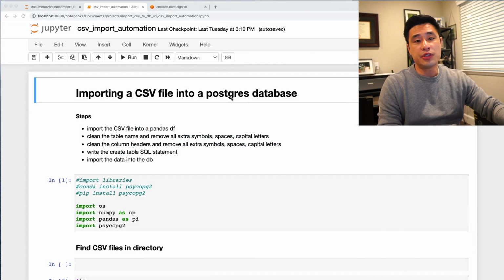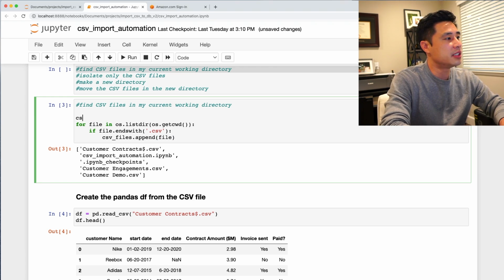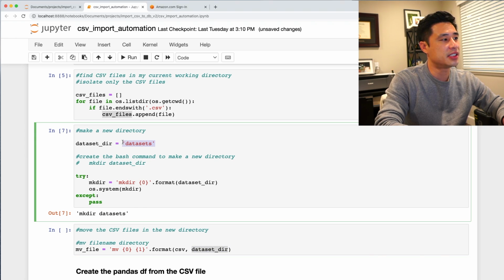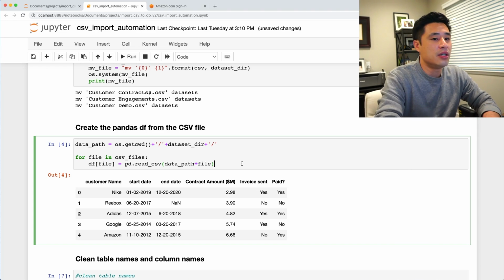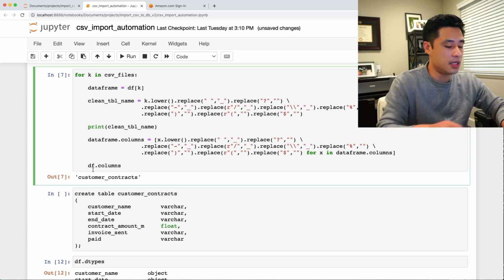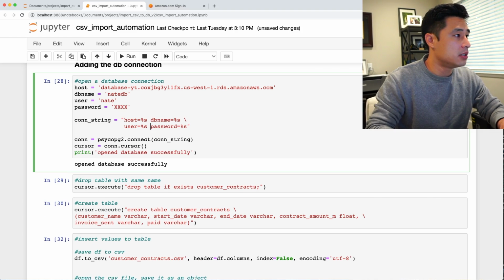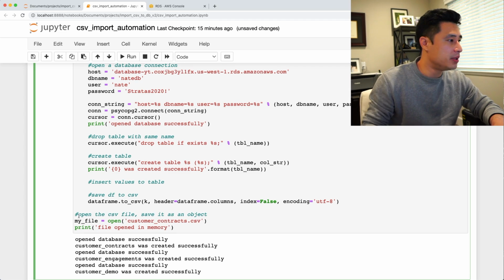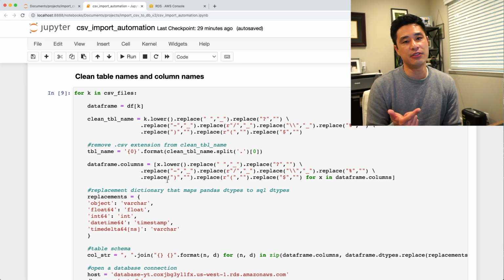Automating Your Data Science Tasks In Python (importing CSV files to database AUTOMATION TUTORIAL)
This is part 2 on automating the import of CSV files to a database - a common data science task . In this video, we'll take our python script from part 1, which manually imports a CSV/Excel file to a postgres database, and completely automate the script so that it can import multiple files without the need to edit the code. You'd essentially be saving hours of work.

Importing CSV files to a database is a common task needed for data science and analytics and it can be done completely with python using pandas dataframes, numpy, os library, and the posgres database wrapper psycopg2.

This video focuses on automation. If you're interested in build a script to import files to a database, check out the first video in our series

Topics Covered:
- Automatically identifying your CSVs and handling multiple files using for loops, bash commands, and the os library
- Automatically cleaning the table name and column headers using methods like replace() and lower() using format() and %s variables
- Automatically converting your pandas dataframe to a CSV file using for loops and dictionaries
- Automatically creating multiple database tables and importing your data to a postgres database on Amazon Web Services (AWS) in python

Timestamps:

Intro: (0:00)
Identifying CSVs automatically: (2:20)
Automatically making a new directory and moving files: (6:55)
Converting CSV files to pandas dataframes: (13:13)
Automating the cleaning of table names and headers: (18:17)
Automatically connect to database and import files: (25:17)